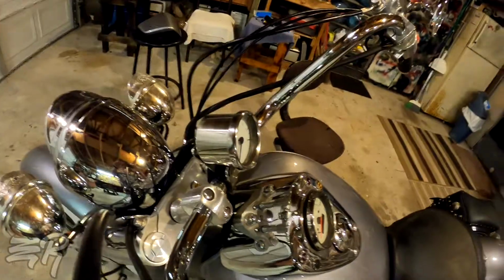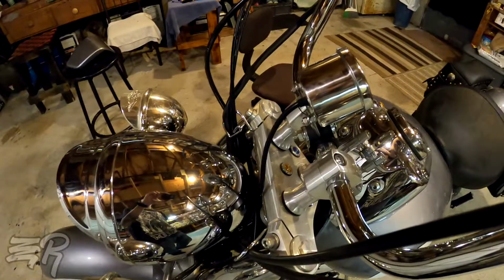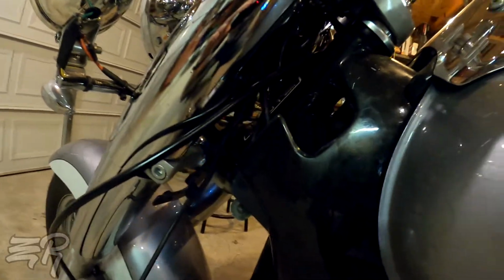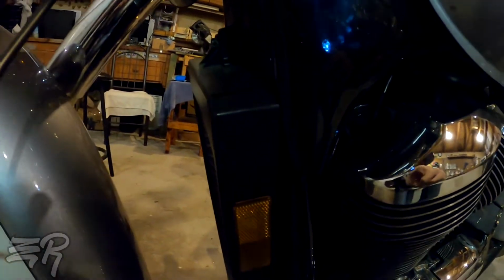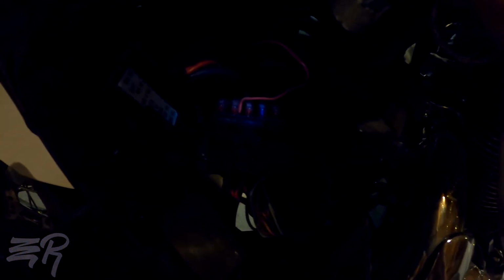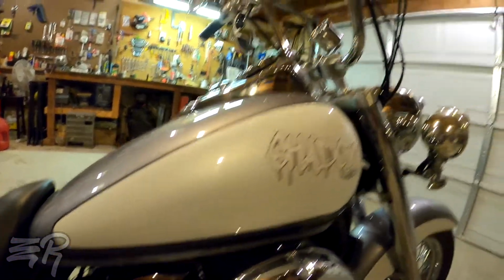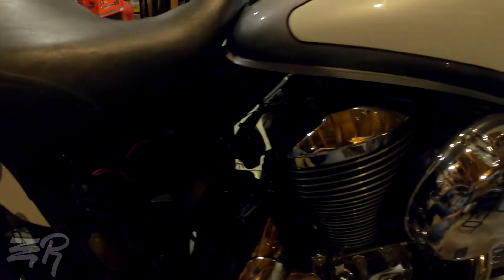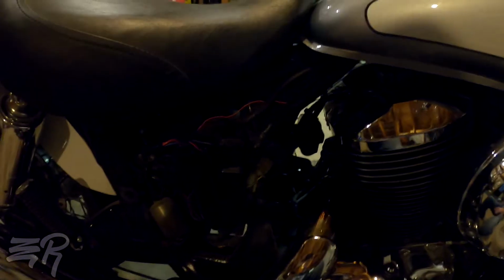2.5" DCC Tachometer On A 2001 Honda Shadow ACE 750 Install Overview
READ ME.
This is not meant to be a tutorial. For Pete's sake don't tear me up in the comments. Anyway, this is an overview of how i went about installing it, and running the wires w/o cutting or splicing factory wires.